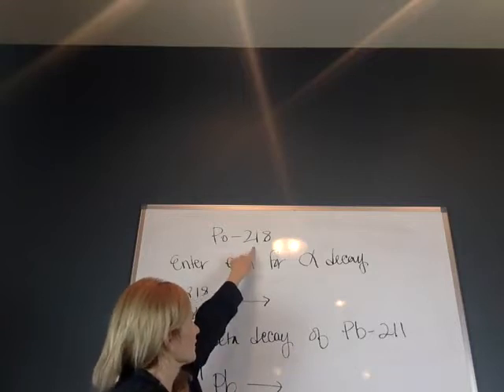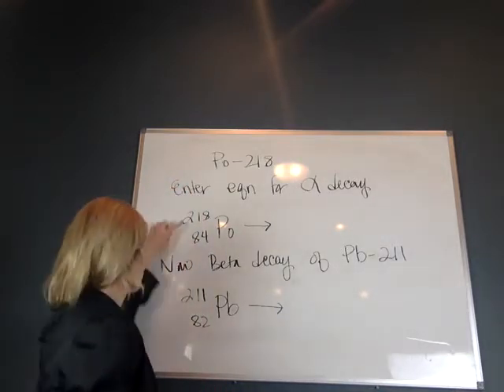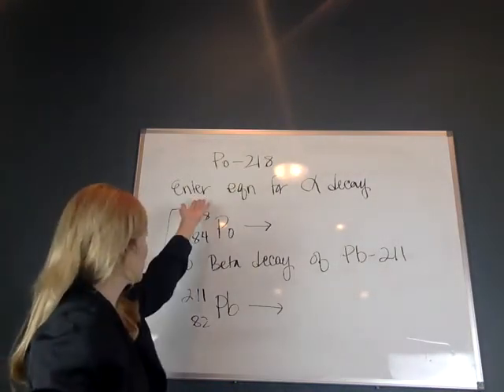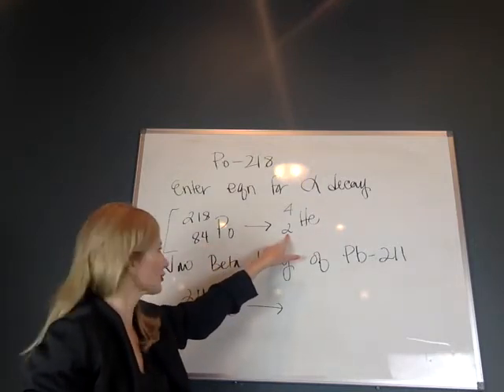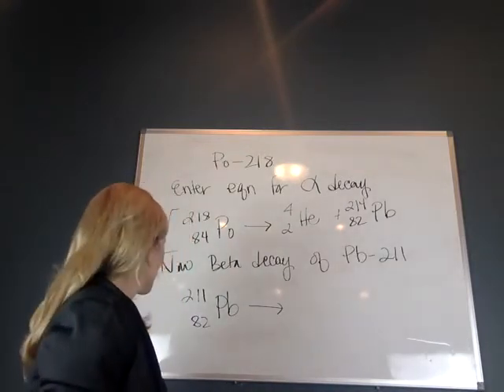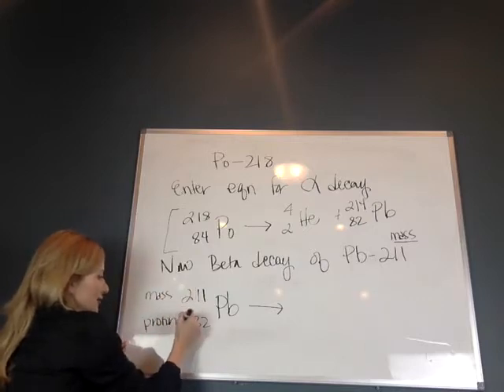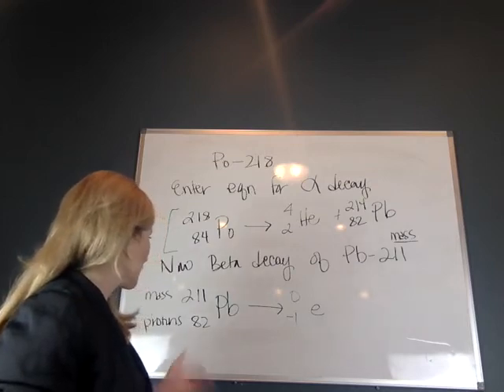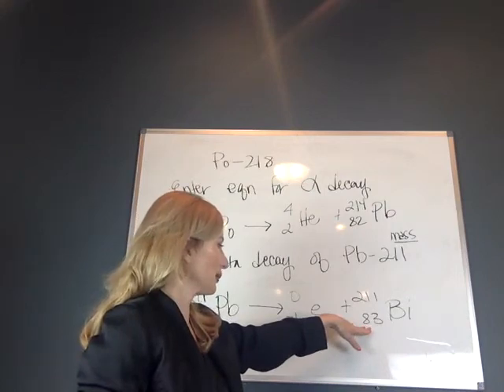Decay Equations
Nuclear chemisty